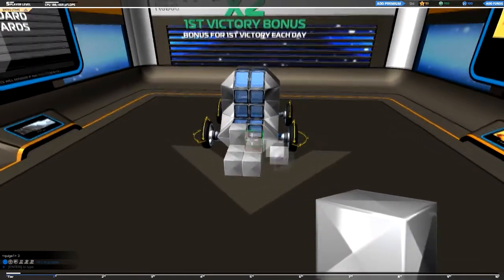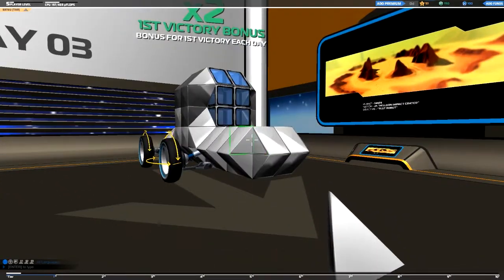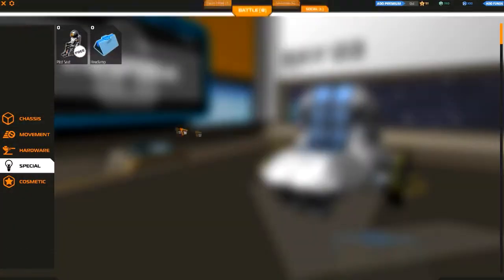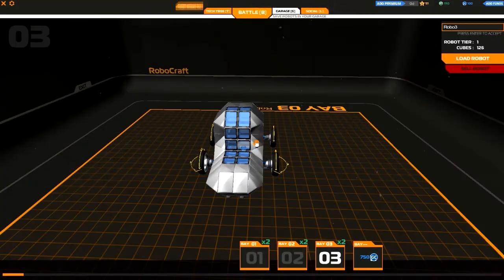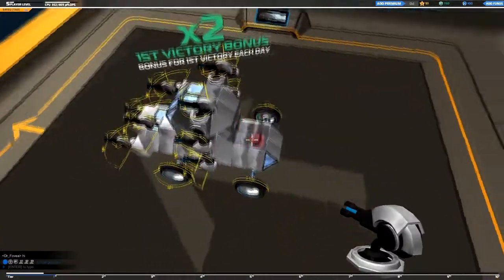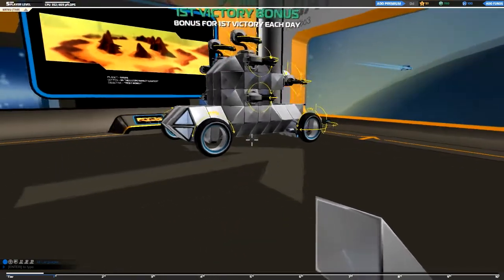RoboCraft Ep#1 - Help!!!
Join me in my adventure to explore the vastness of the Game RoboCraft.

Intro and Outro was made using tutorial help form Video Copoilet
Audio was a creation of my own